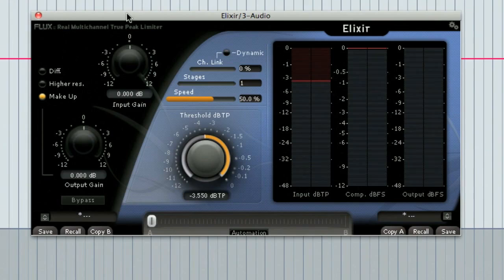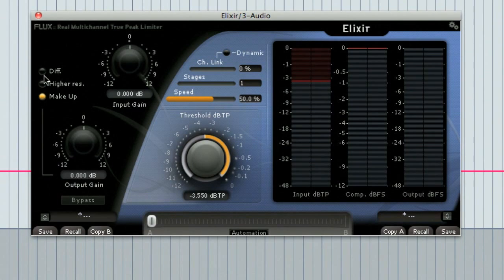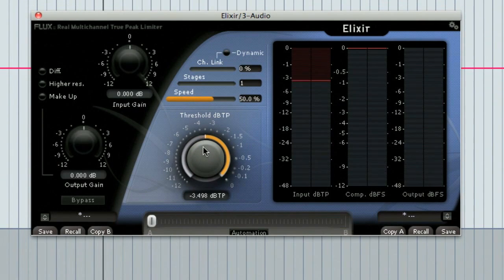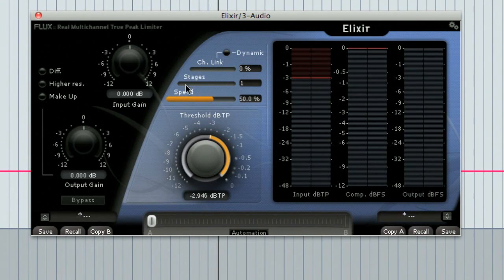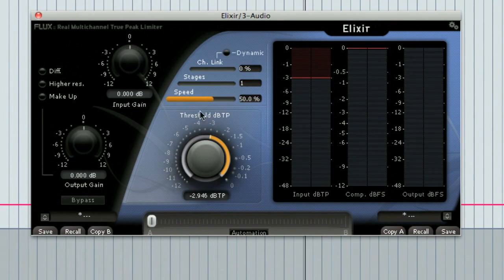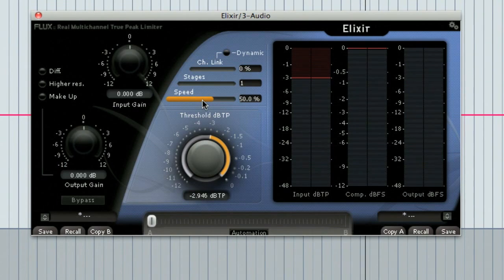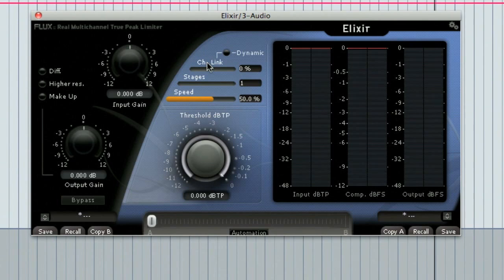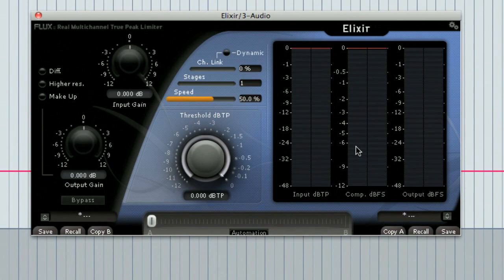Flux Elixir Multichannel Limiter Plugin - Features Overview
Flux Multichannel Limiter VST Plugin - Elixir Features Overview - With Dom Kane.

Elixir is a novel kind of program limiter carefully designed to accomplish a truly pure natural sounding result without altering the nature of the audio material and its timbre.